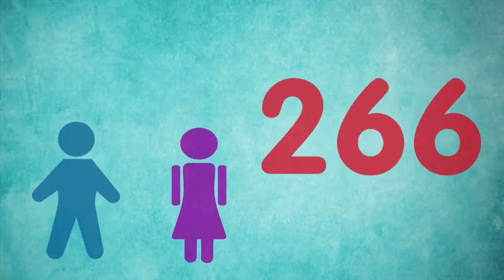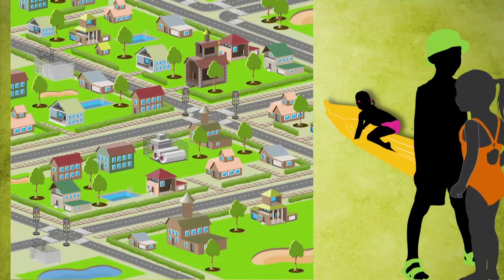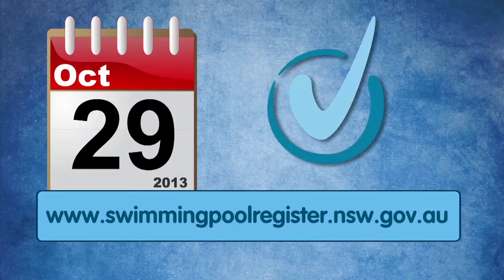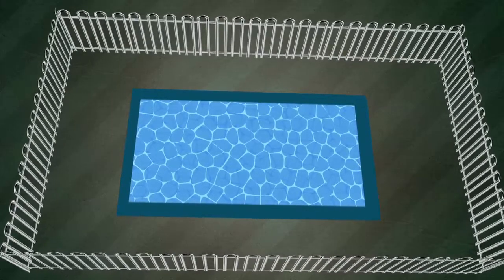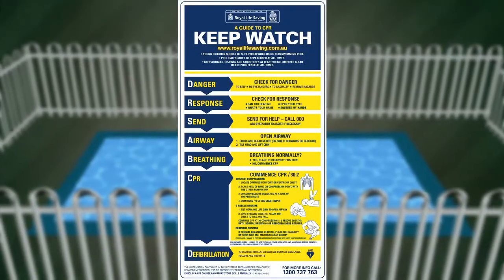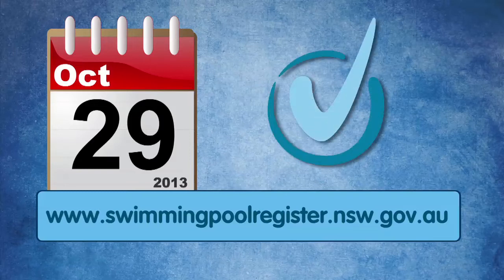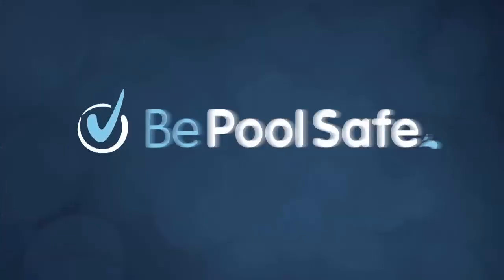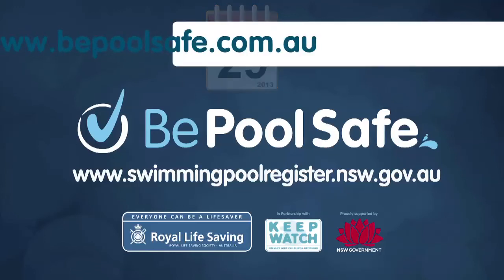Be Pool Safe - NSW Swimming Pool Register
In support of the Royal Life Saving Be Pool Safe Campaign and the NSW Swimming Pool Register - this video provides information/details for the NSW Swimming Pool Register.